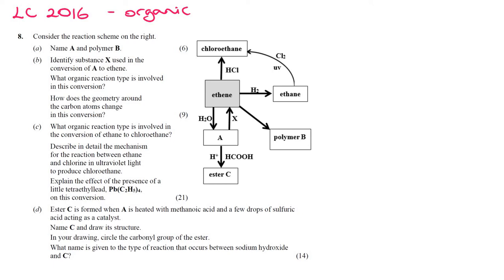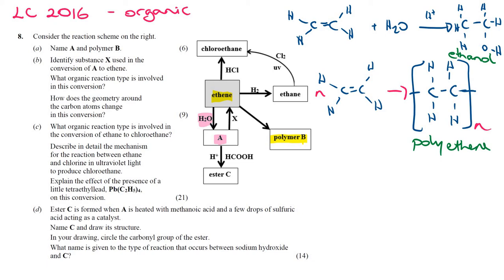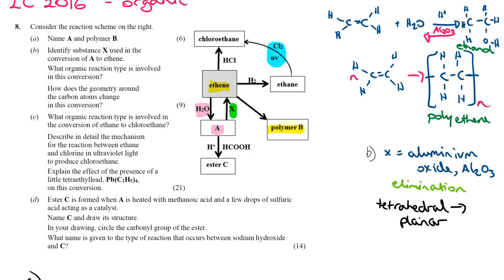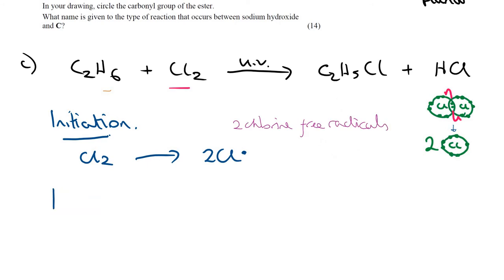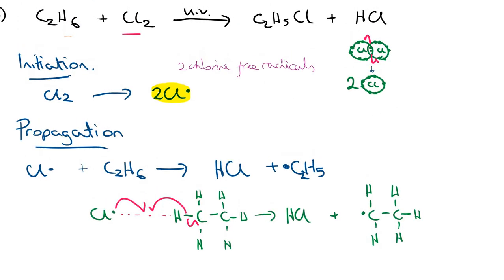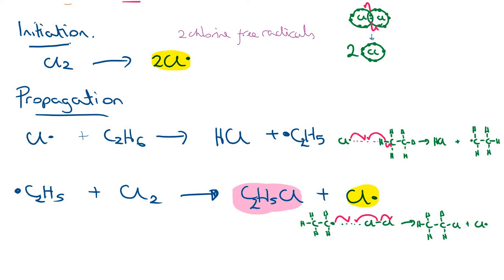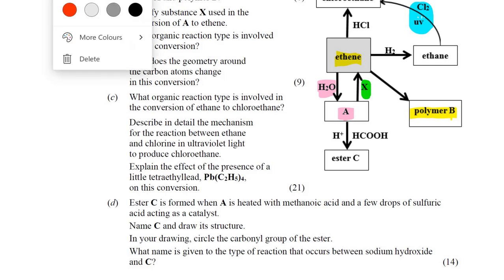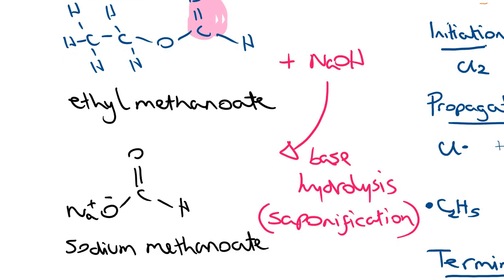Leaving Certificate Chemistry 2016 Q8 organic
Here, I look at the organic chemistry question from the 2016 Leaving Certificate paper. It involves the reactions of alkenes to form alcohols, alkanes, halogenoalkanes and polymers. It also goes through the mechanism for free radical substitution of an alkane and chlorine using UV light.